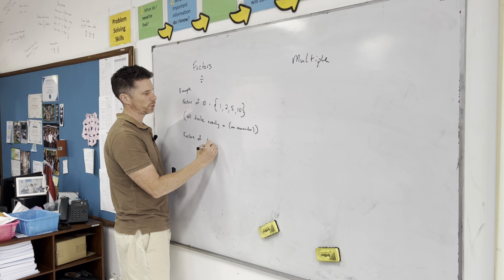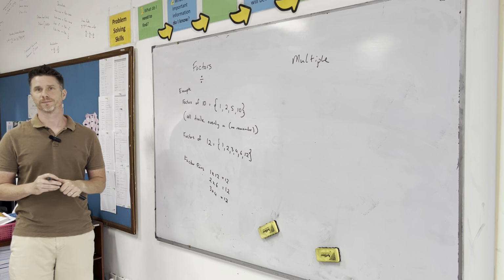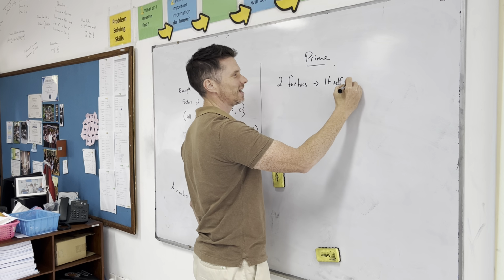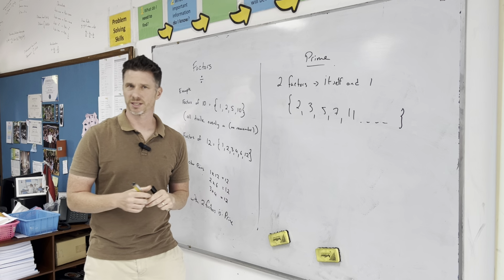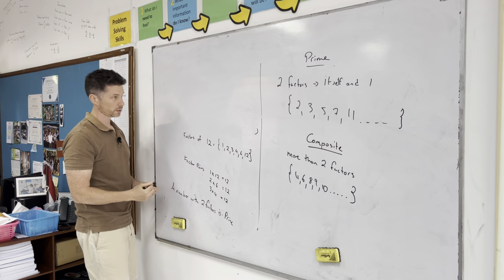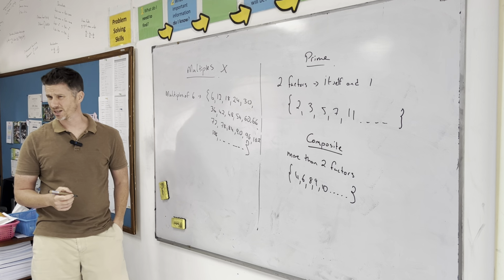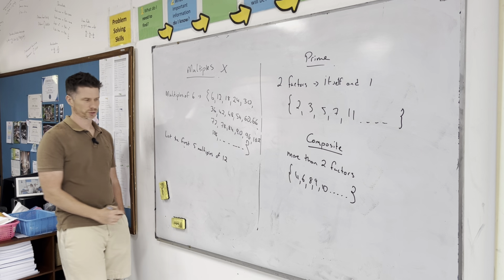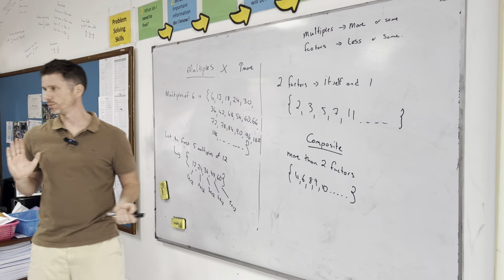Introduction to factors and multiples